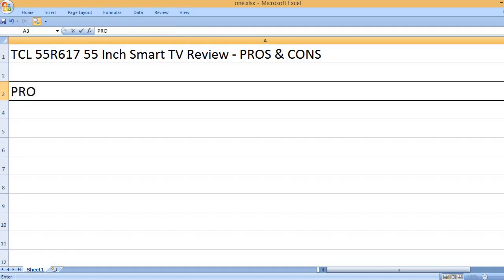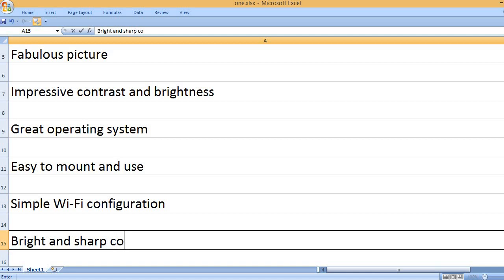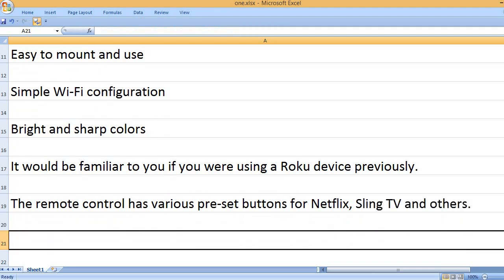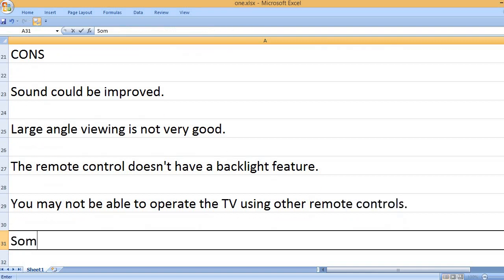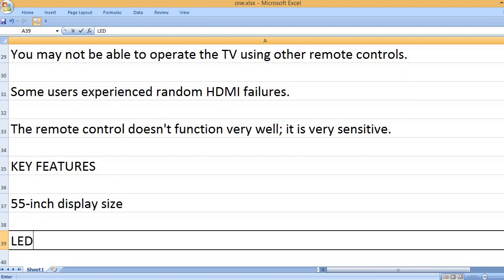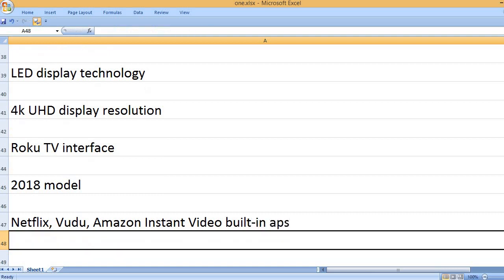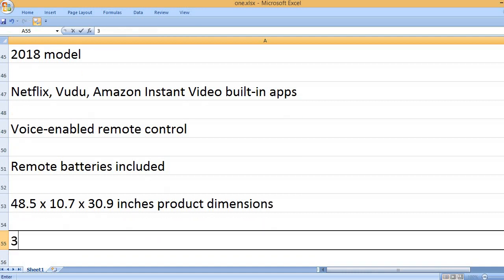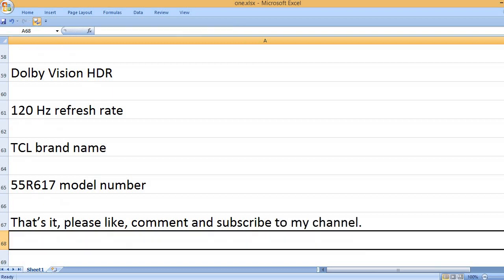TCL 55R617 55 Inch Smart TV Review - PROS & CONS 4K Ultra HD Roku Smart LED TV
The Roku TV interface makes the TV watching quite simple.

The TCL TV brand name is quite popular. If you are looking to buy a good quality TV from a popular brand, TCL 55R617 may be a good choice. It would be a good part of your home cinema setup because this particular Roku smart TV delivers the best quality picture and sound, and has many options and features to take your entertainment at the highest level.

Please note that it is a 2018 model smart TV, which is quite popular in even in the year 2023.Therefore, you can assume that it is a strong TV in many aspects like picture and sound quality, ease of use, rich-features, price and more.

And, please do not ignore its Roku TV interface because it makes the TV watching job quite simple. You may not need many devices as a helper to operate this TV. It comes included with a voice-enabled remote control with batteries and an analog A/V input adapter.

The TCL 55 Inch TV features CCZ (Contrast Control Zone), which is a great feature that is found in TCS’s 6 series TVs.  The LED TV with the CCZ feature is capable to give you the blackest blacks and the whitest whites to improve the overall viewing experience.

GOOD FEATURES & GOOD PICTURE
The 55 Inch TCL TV can be a great replacement option of your older and smaller TVs. I read various reviews of users who said that they replaced their old TV with this TCL 55-inch TV because it is a perfect-size TV for their bedrooms.

This TCL smart TV comes with many benefits. The main benefit is the fabulous picture quality, the Roku TV interface and the voice-enabled remote control.  Most of the customers are quite happy with the purchase of this TCL 6 Series smart TV.

However, some users faced network related issues. But the issues were corrected after contacting the tech support and using a different Wi-Fi network. The main problem was that the TV refused to sync with the remote control and the Wi-Fi networks. Actually, the problem was not with the TV but with the accessories such as the Wi-Fi network and the remote control. The users changed those accessories and it started working.

KEY FEATURES
55-inch display size
LED display technology
4K UHD 4K display resolution
Roku TV interface
2018 model
Netflix, Vudu, Amazon Instant Video built-in apps
Voice-enabled remote control
Remote batteries included
48.5 x 10.7 x 30.9 inches product dimensions
38.2 pounds weight
Black color
Dolby Vision HDR
120 Hz refresh rate
TCL brand name
55R617 model number

Please give a look at the key features. The TCL 55-inch TV has many good features including the 55-inch display size, LED display technology, voice-enabled remote control, Dolby Vision HDR, 120 Hz refresh rate and many other great features.

PROS
Fabulous picture
Impressive contrast and brightness
Great operating system
Easy to mount and use
Simple Wi-Fi configuration
Bright and sharp colors
It would be familiar to you if you were using a Roku device previously.
The remote control has various pre-set buttons for Netflix, Sling TV and others.

CONS
Sound could be improved.
Large angle viewing is not very good.
The remote control doesn’t have a backlight feature.
You may not be able to operate this TV using other remote controls.
Some users experienced random HDMI failures.
The remote control doesn’t function very well; it is very sensitive.

The key pros and cons are written above. From the lists of pros and cons, you can judge the product because these pros and cons are taken from various users’ reviews. The main pros are fabulous picture quality, impressive colors, brightness and contrast. This Smart TV is quite easy to mount and setup, and it comes included with a voice-enabled remote control too.

VIZIO V-Series Compact Sound Bar - VIZIO V-Series Compact Sound Bar